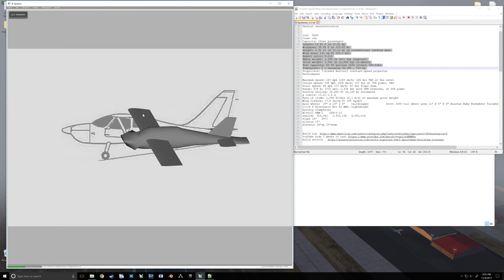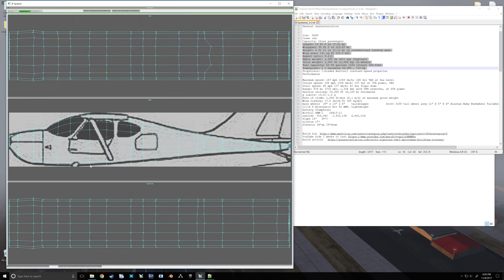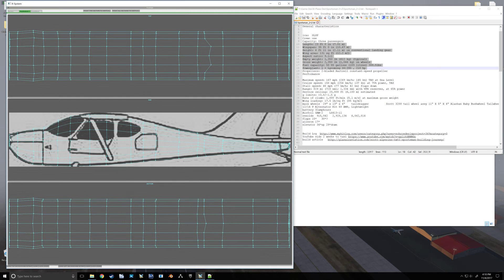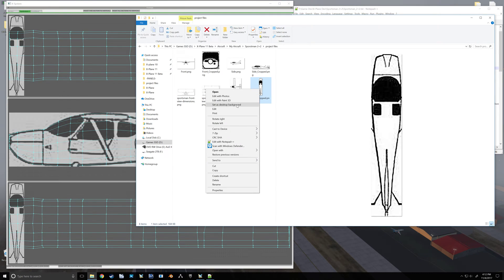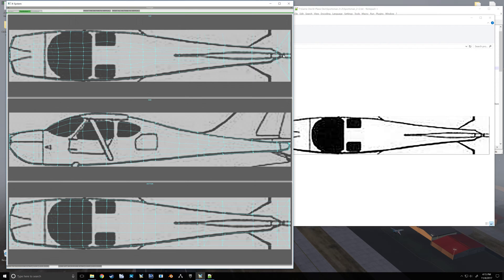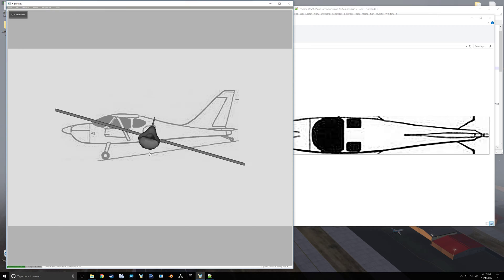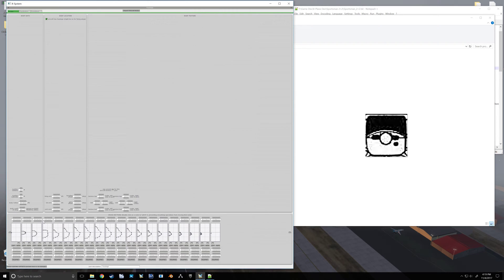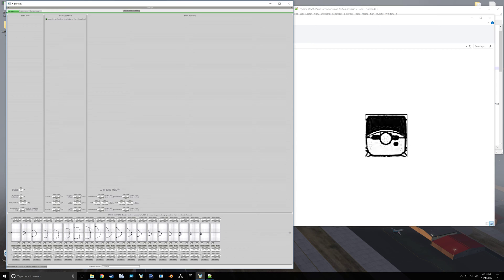Making an airplane for X-Plane 11 Tutorial #3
Continue with shaping the Fuselage. Side, Top, and Front views coming together.